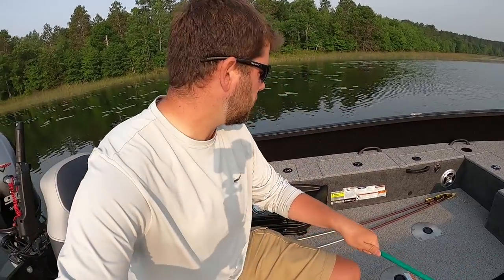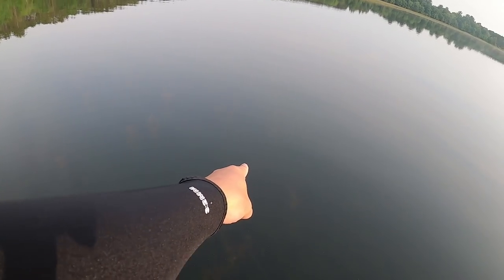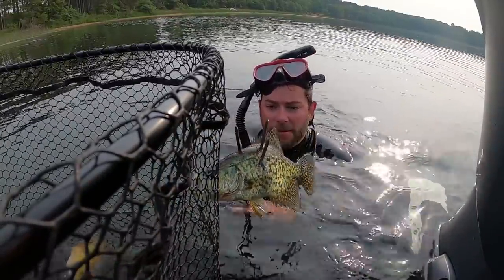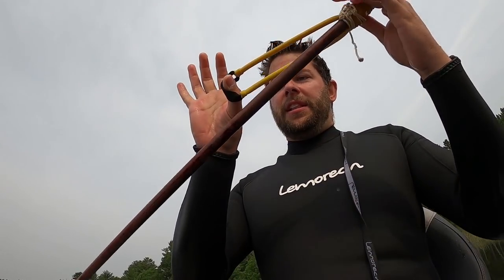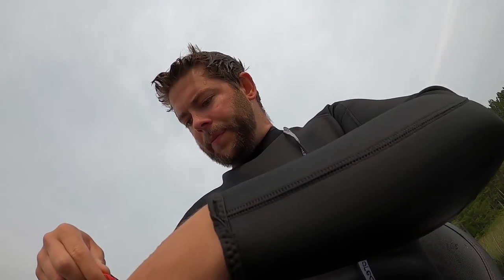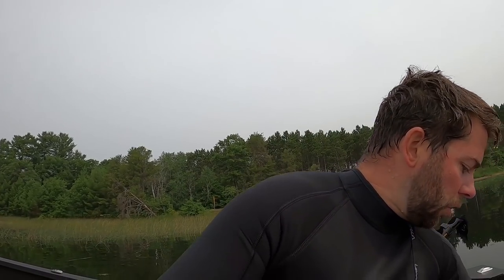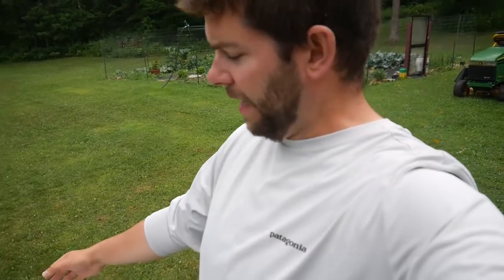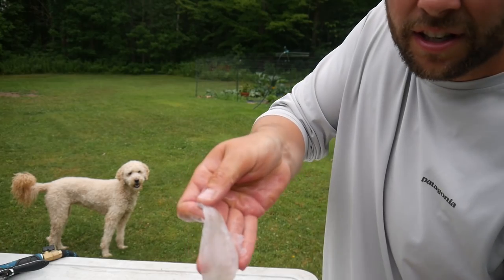Northern Wisconsin Spearing Bluegill and Crappie!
On today’s episode of Wisconsin fisherman  I wanted to make another video on spearing and I think more people should get into it. I wish i would have learned about it way sooner! Hope this inspires you to get out there and try it! its so much fun!
JCS Pole Spear Sling 28inch Black

Underwater Camera

Main Camera

Camera Light

GoPro camera